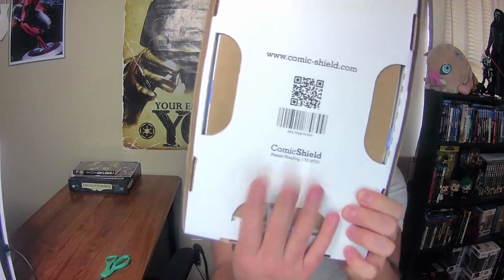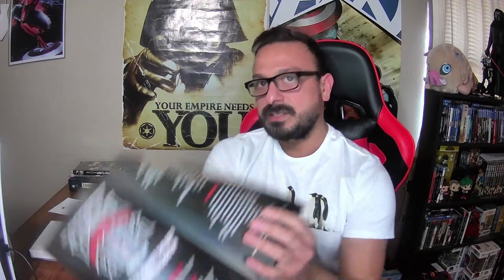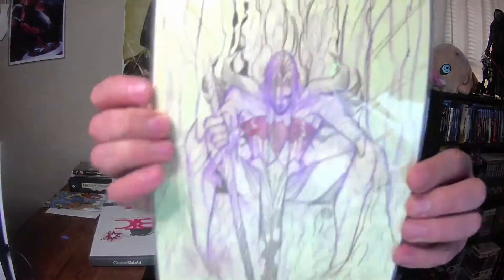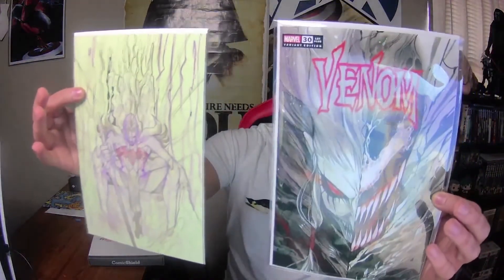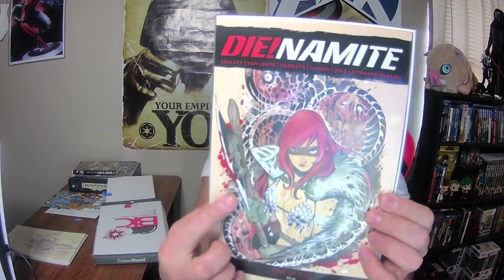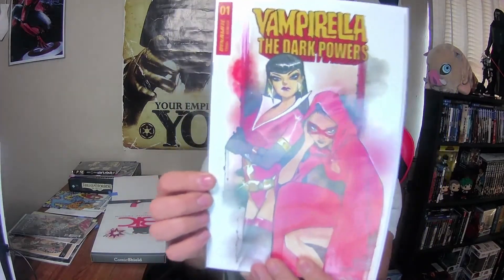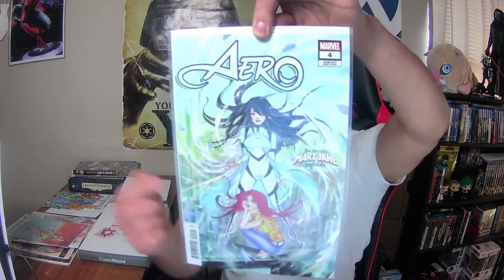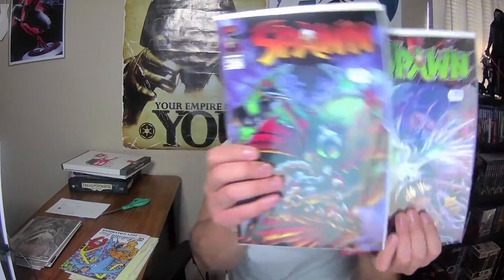Mail Call/Roulette: Big Time Collectibles Peach Momoko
This week we get a Peach Momoko themed Mystery Box from Big Time Collectibles!!! This as awesome!